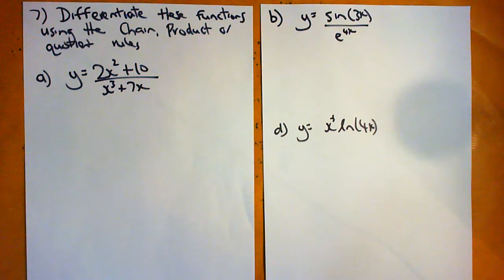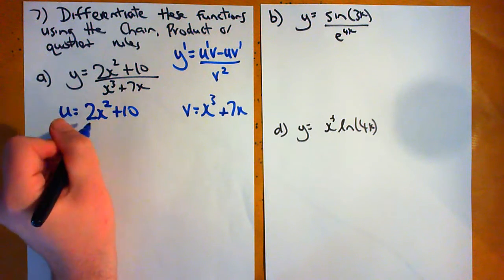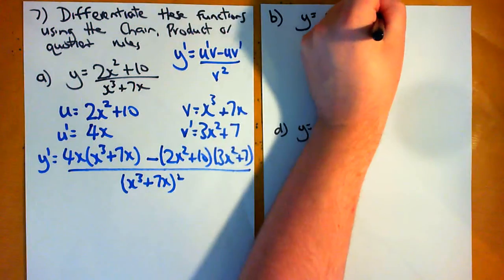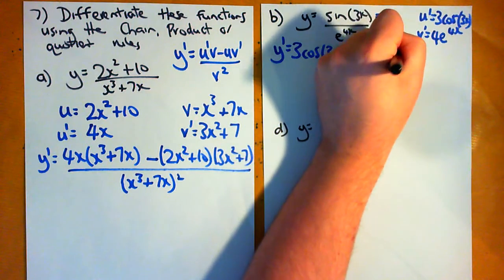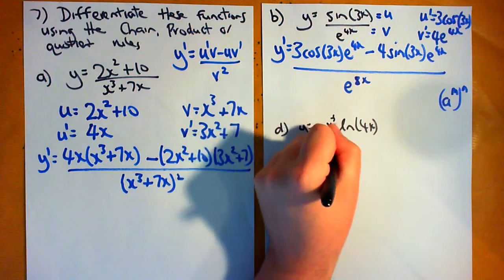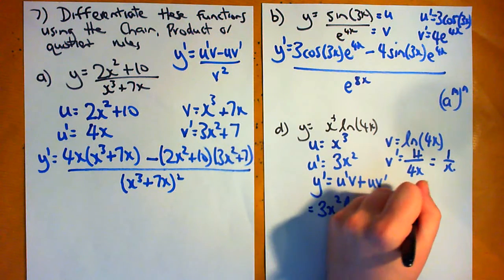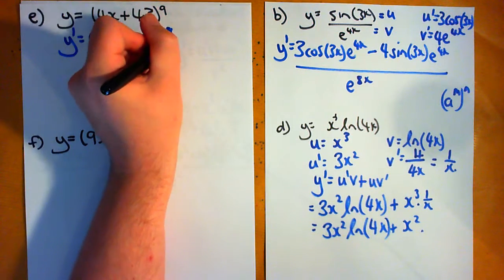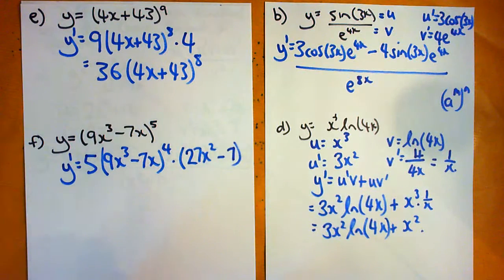Tutorial 10, Question 7